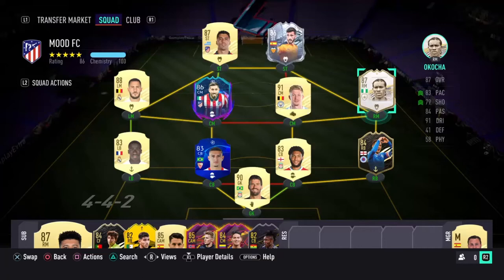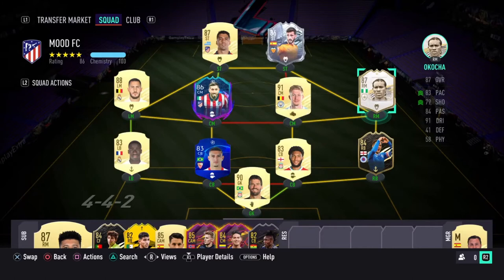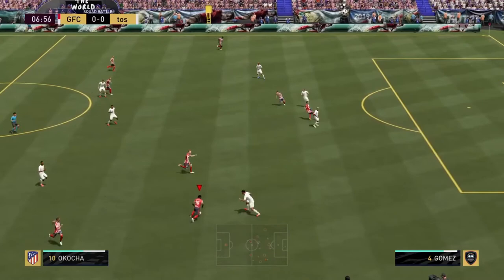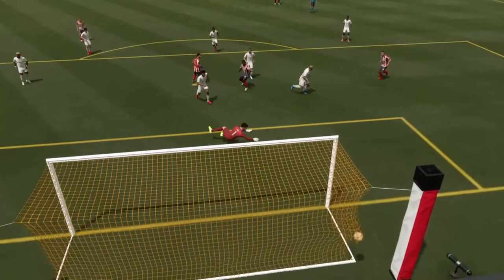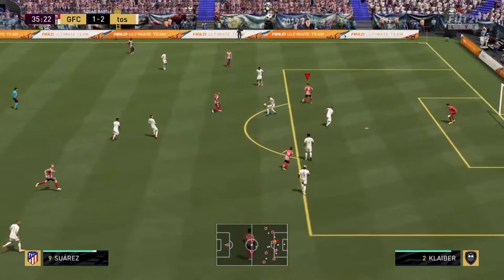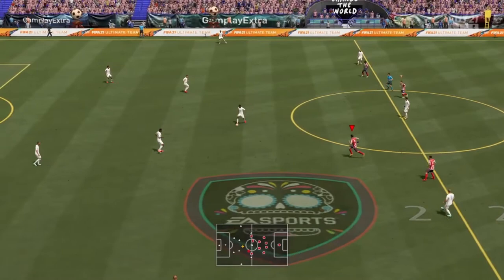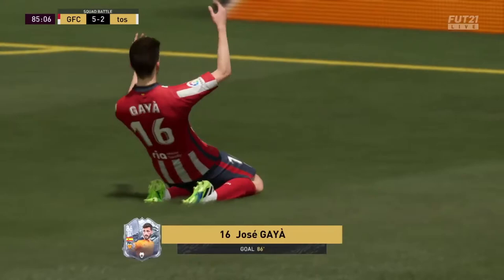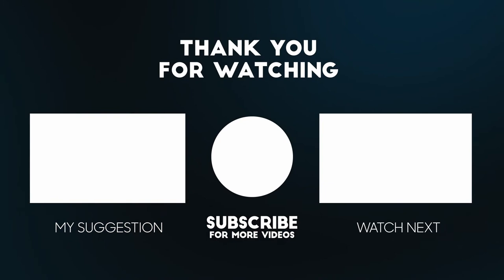Jay Jay Okocha Player Review!